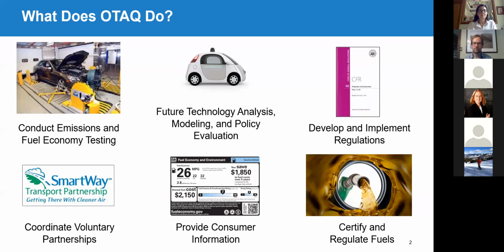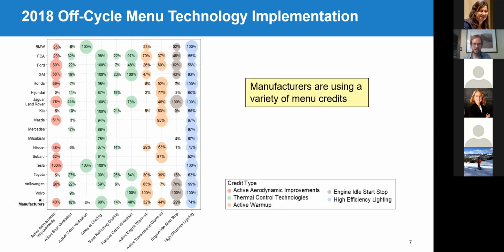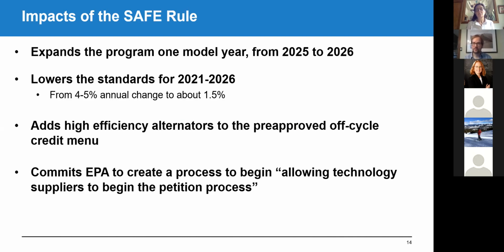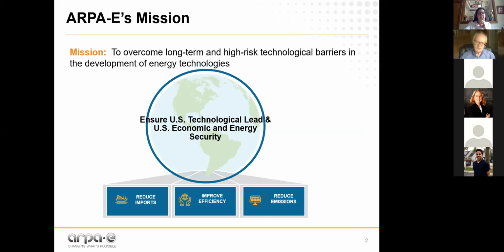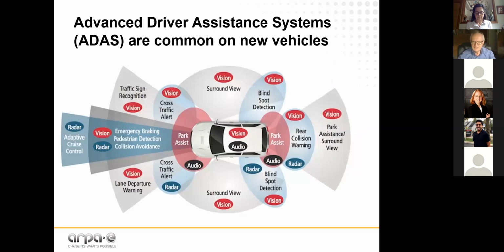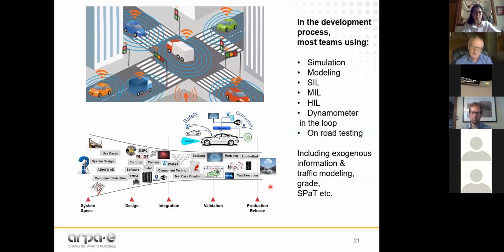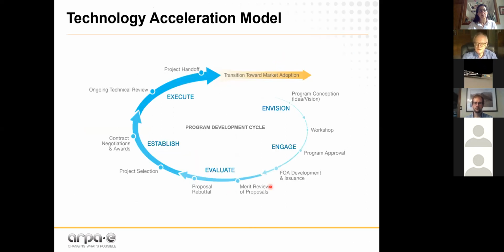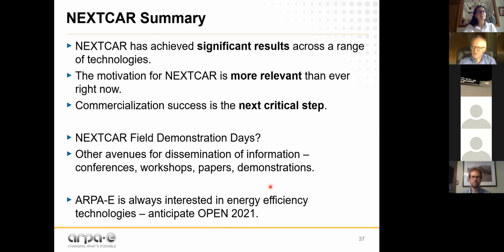Accounting for the Fuel Efficiency of Connected Vehicles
On June 10, 2020, the University of Michigan Energy Institute hosted a webinar on how to account for the potential fuel economy and greenhouse gas GHG reduction benefits of technologies that connect motor vehicles with one another and road environment as well as those that provide increasing levels of automated driving. Examining these effects is important for understanding how such advances might be reflected in public policies designed to reduce fuel consumption and GHG emissions. The webinar featured presentations by Aaron Hula, Technology Advisor with the U.S. EPA's Office of Transportation and Air Quality, and Chris Atkinson, Director of the NEXTCAR program at Advanced Research Projects Agency-Energy (ARPA-E), and included an audience discussion after the presentations.